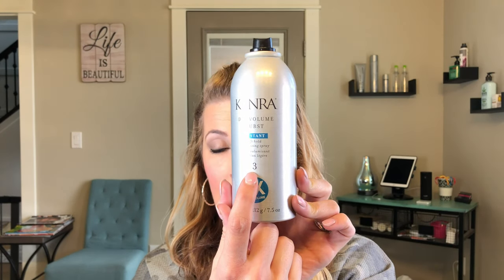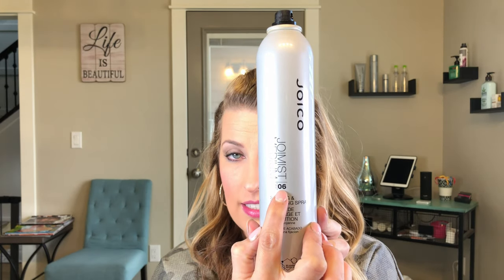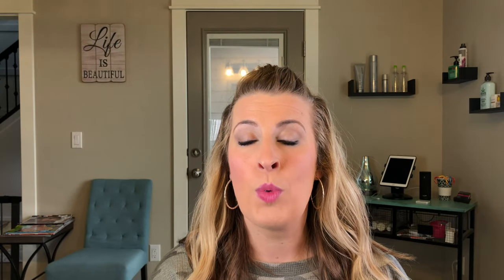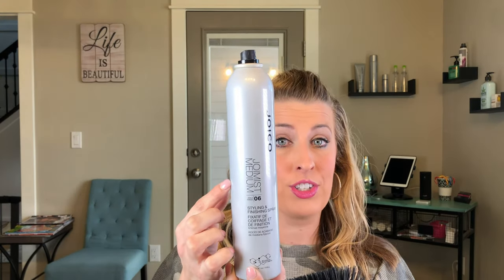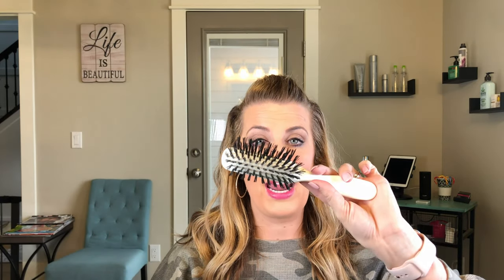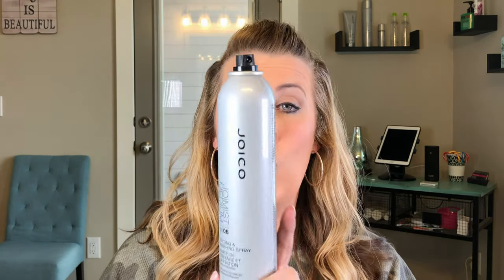Everything About Hairspray | When & How to Use Light, Medium, or Firm Hold Hairspray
We all have probably used tons of hairspray, but do you struggle walking down the hairspray aisle not knowing which one you should use for your hair? This video will go through light, medium and firm hold and let you know what each does and when to use it. I will guide you through what hairspray to use to guide you through your hairstyling needs. In addition, I give you the proper way to spray your hair using both short and long bursts. At the end, there are 3 tips for your to try next time you use hairspray on your hair. If you want to learn everything about hairspray, what type of hairspray is best for you, and how to use it correctly, this video will help you.

Kenra Dry Volume Burst (3 Hold)
JOICO Joimist Medium Finishing Hair Spray (6 Hold)
JOICO Power Spray (8-10 Hold)
RUSK Engineering Super Freak Blow Dryer
HOT TOOLS Gold Curling Iron 1 1/4 Inch
Plastic Colorful Handle Nylon Bristles Brushes, 6 Pack
Paul Mitchell Paddle Brush

Thank you so much for taking time to watch my video. I hope you learned something new about hairspray, the different holds, and how to use them. If you did enjoy the video hit the thumbs up button!!